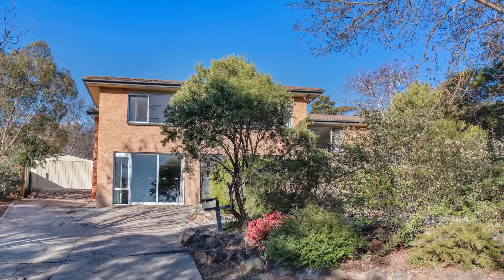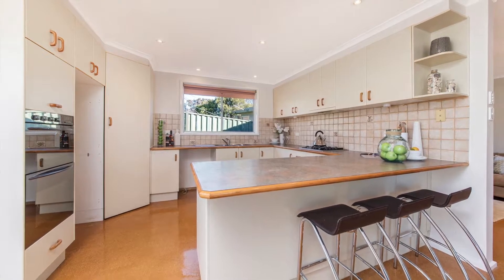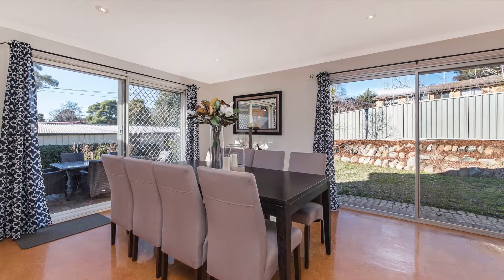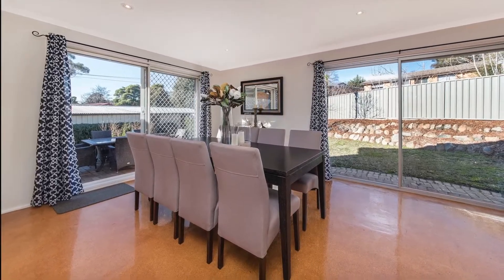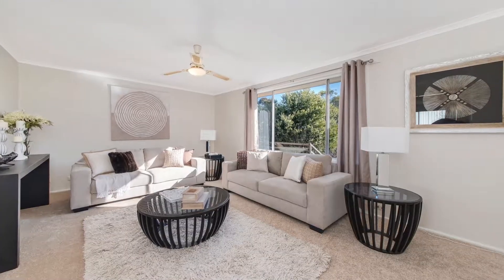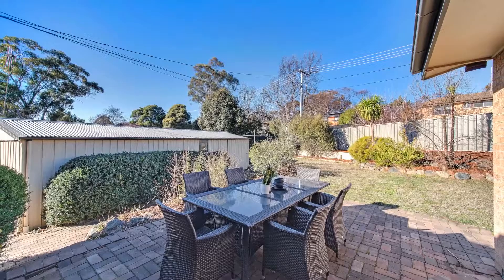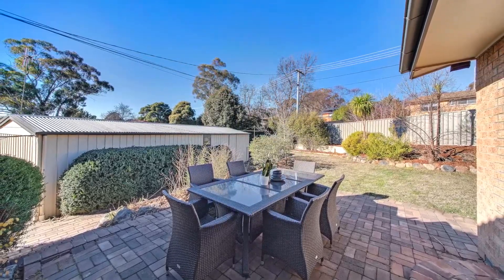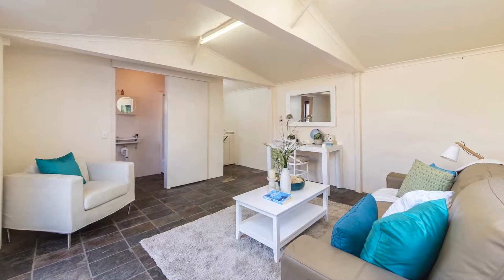Giralang 5 Ankaa Place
Call MARK JOHNSTONE today on 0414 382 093 to arrange inspection or come along to our next open exhibition.